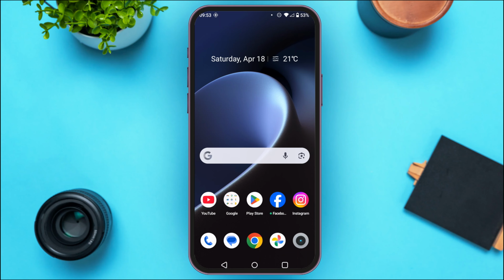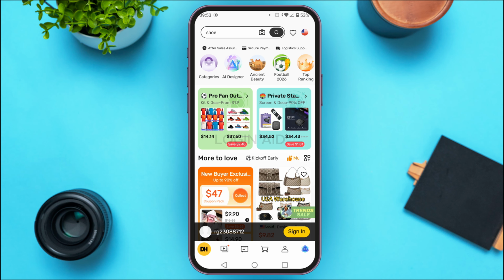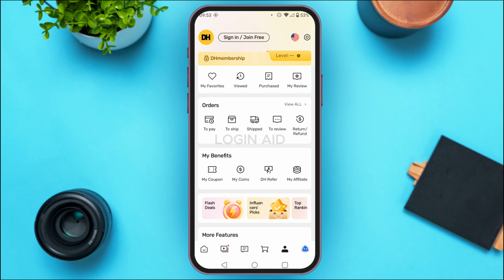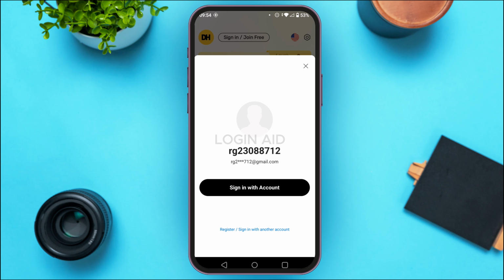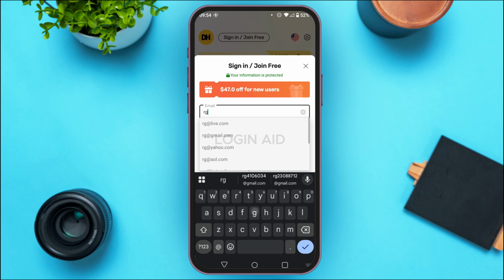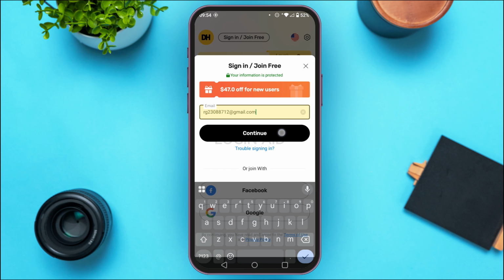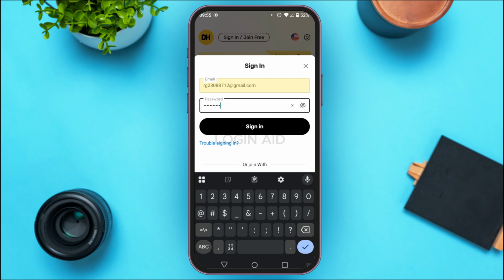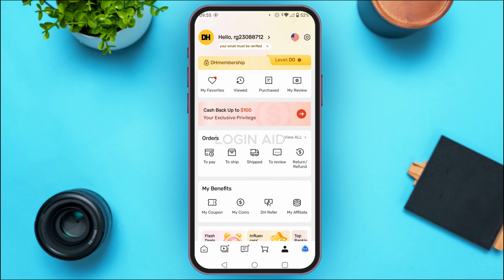How To Sign In DHgate App | DHgate Log In Tutorial 2026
Learn how to sign in to the DHgate app and access your account easily. This guide explains how to log in to your DHgate account, enter your credentials, and complete the sign-in process. If you’re having trouble logging in, you’ll also discover how to reset your password and fix login issues.